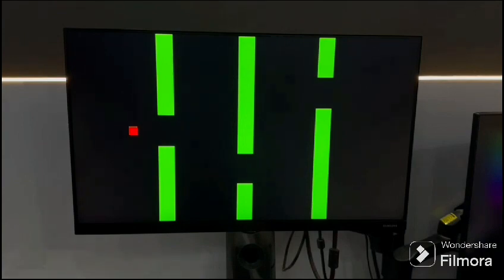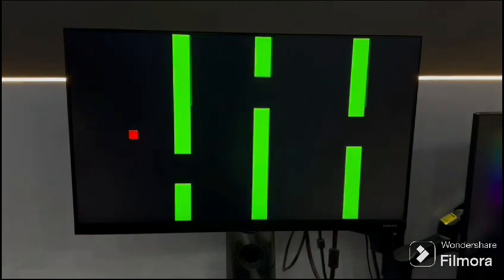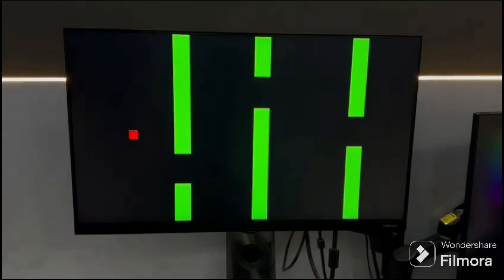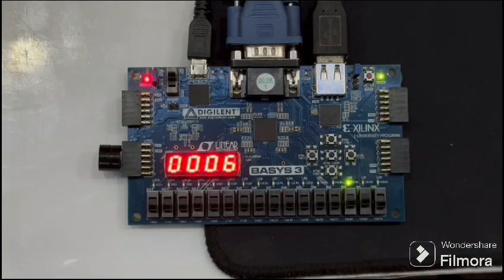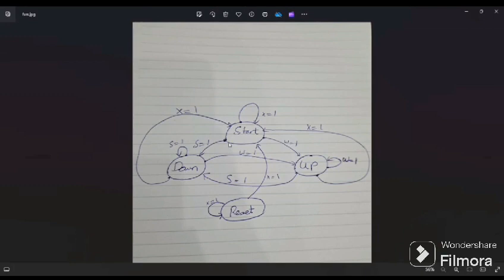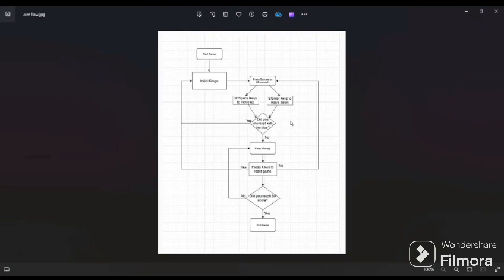DLD Project Video